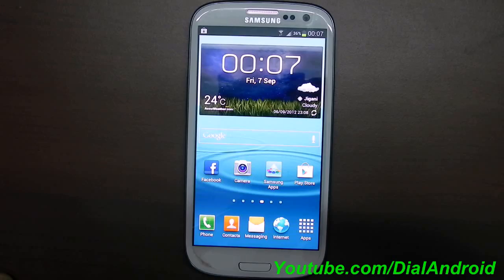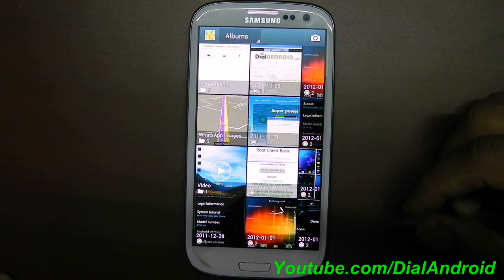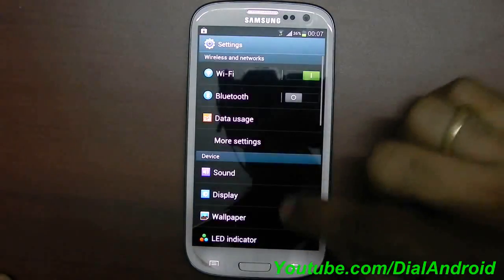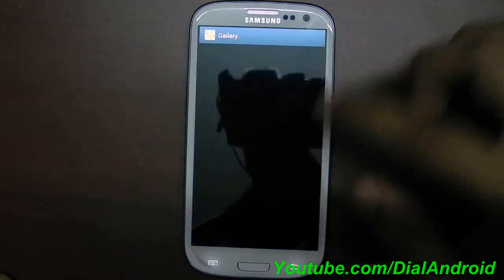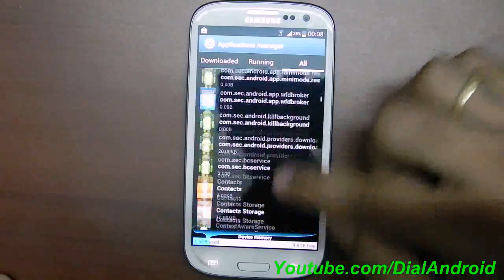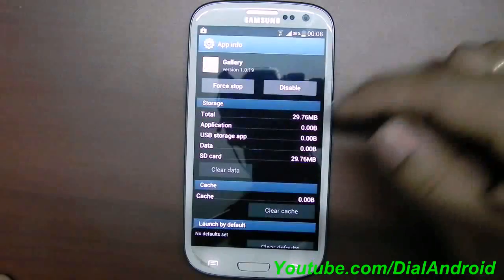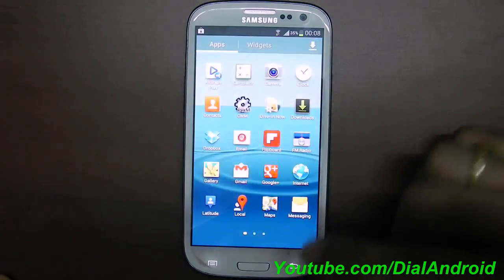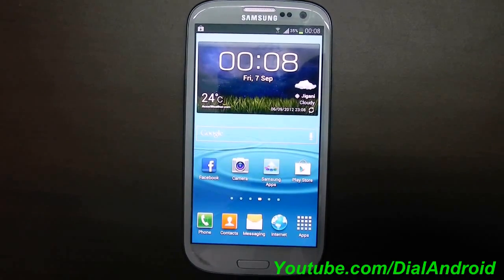How to Delete Google Picasa Photos from Android Phone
This video shows how you can delete Synced Picasa photos from your Android phone Gallery. Picasa photo Sync is enabled by default when you add Google account to your Android phone.. Although its a very useful feature but sometimes you don`t need all the pics from your google accounts. This video will be useful in that situation.